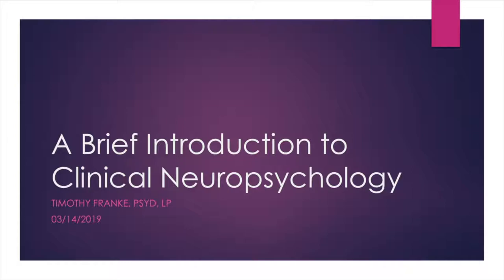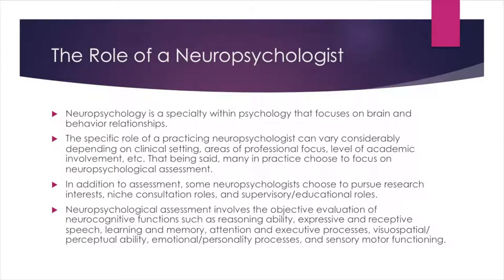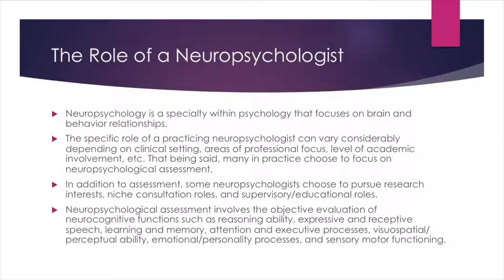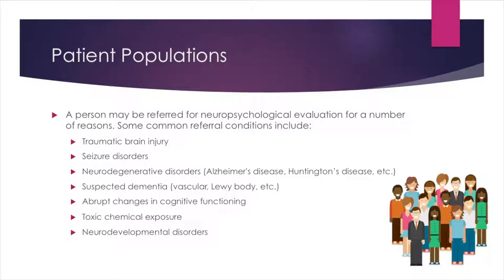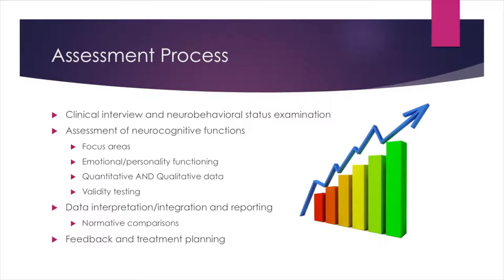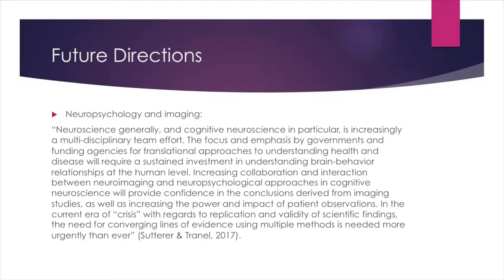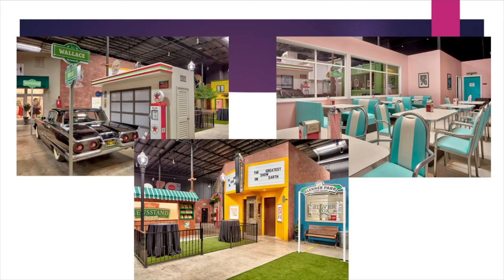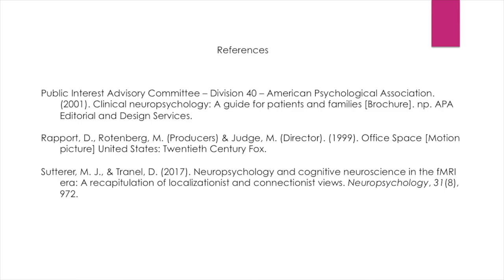IINN Grand Rounds: "A Brief Introduction to Clinical Neuropsychology" by Dr Franke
Insight Institute of Neurosurgery & Neuroscience March  2019 Grand Rounds by Timothy Franke PsyD, LP   on "A brief Introduction to Clinical Neuropsychology."